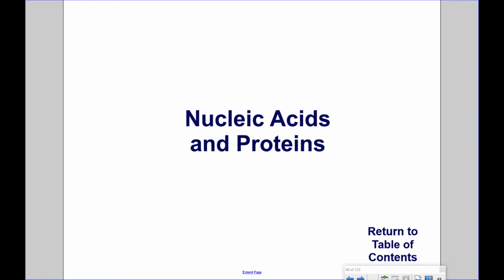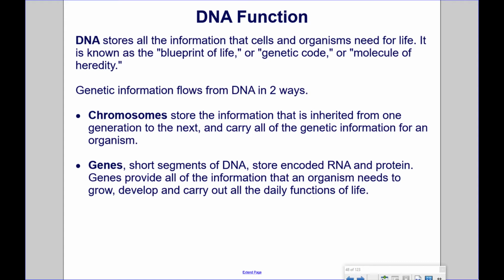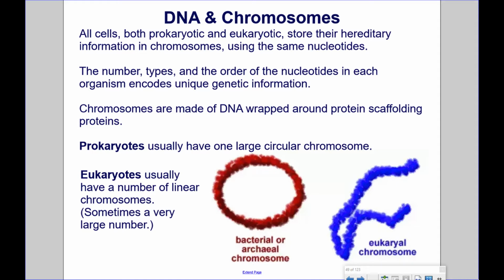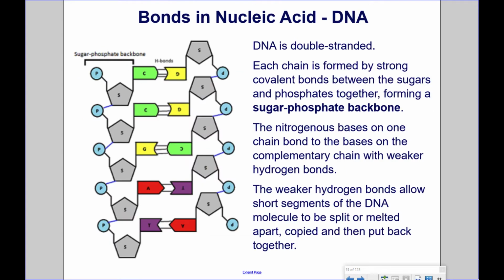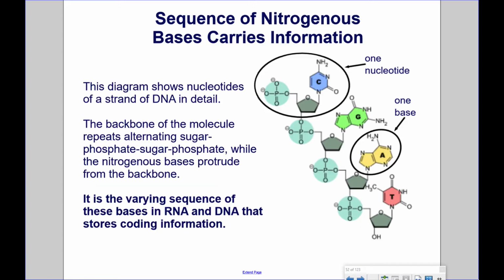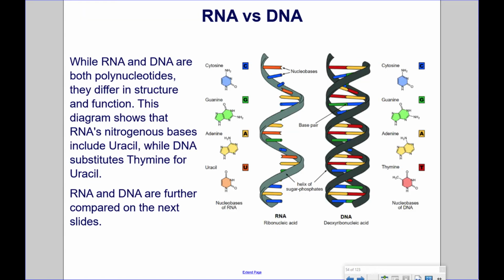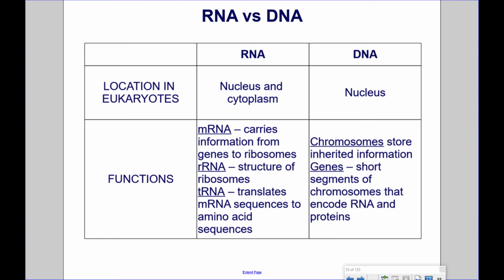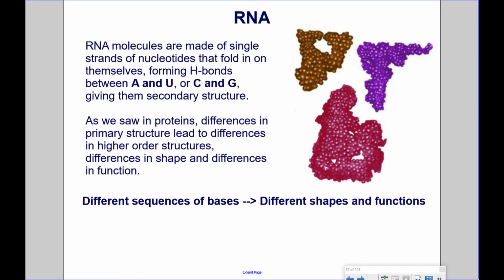MSPP Bio Nucleic Acids and Proteins part 1